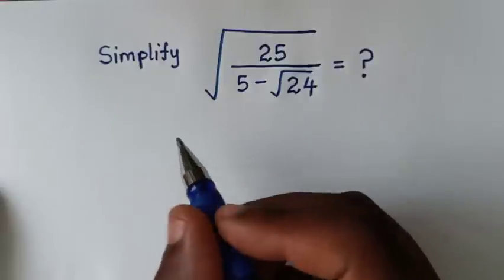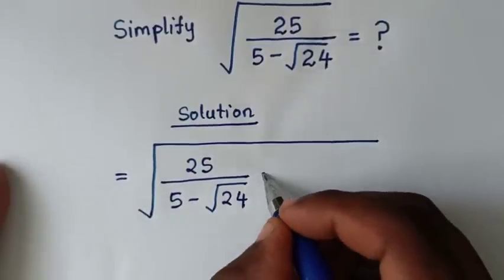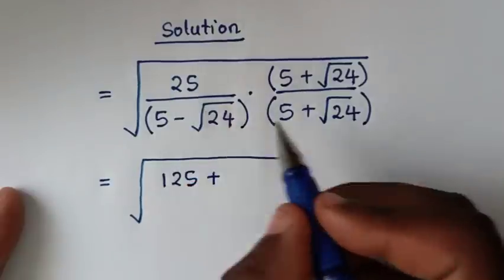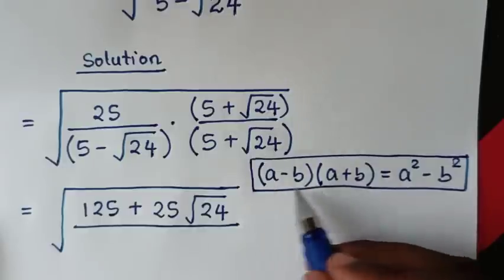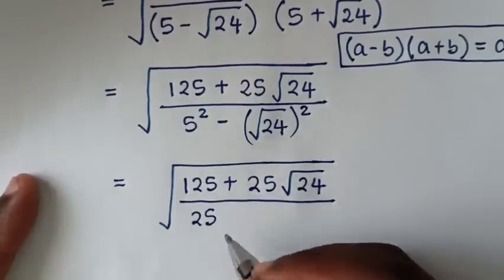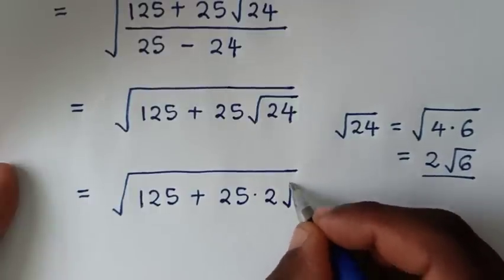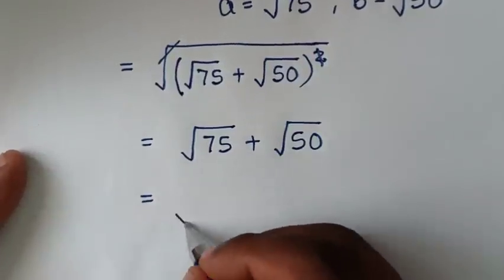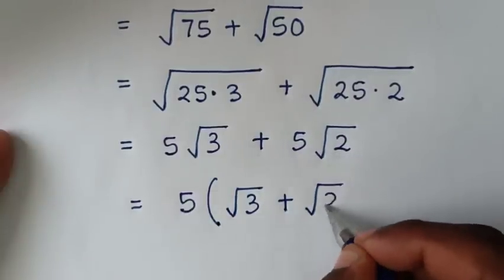Germany | Can you solve this ? | A Nice Math Olympiad Radical Simplification